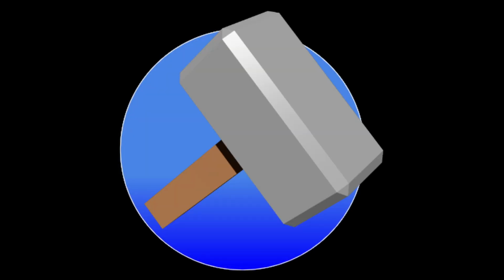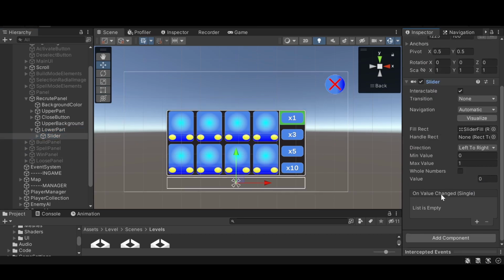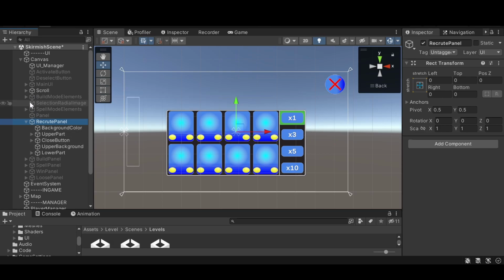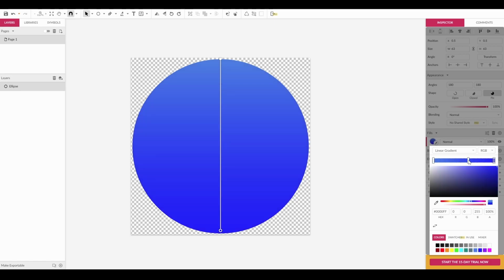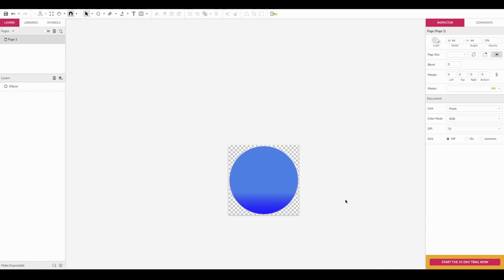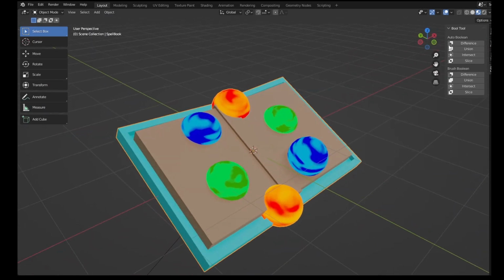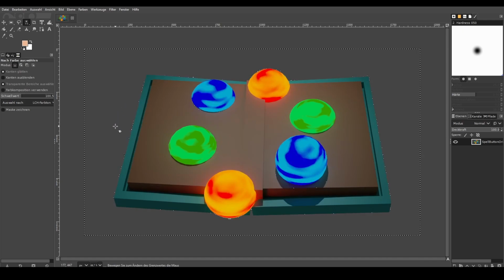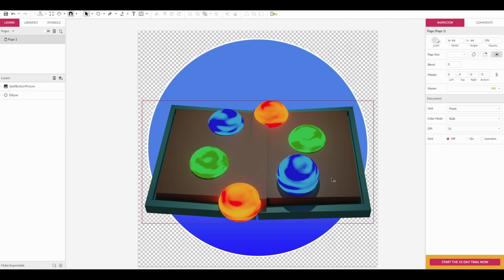UI-Showcase, Recruting-Panel-Insights and Icon-Creation-Tutorial!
Hello and welcome to this extensive video! It is both, a devlog and a tutorial in a row. In the first part I will show you all UI-Icons that are currently in my game and later on I will show you how to make the background and an example Icon yourself! Infront of this tutorial-part, I show you the Recruting-Panel of my game in Unity, explaining the structure and individual elements such as Layout Groups, Sliders and Scrollbars. Feel free to skip to the parts that interest you and enjoy the video!

Time-Stamps:
  0:49 - UI-Icons (Dev.)
  1:59 - Recruting-Panel (Dev.)
  4:41 - Background (Tut.)
  8:52 - SpellBookIcon (Tut.)
13:22 - Outro

Background-Music:
Me on my guitar :)
Feel free to also share your opinion about that!